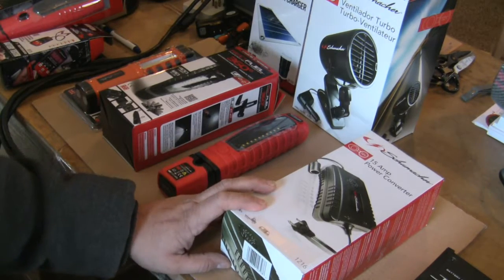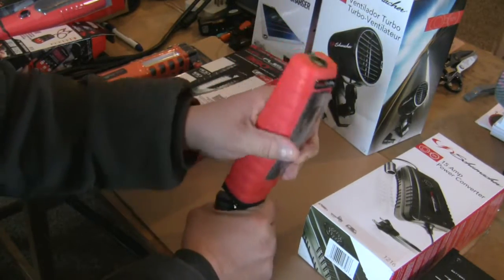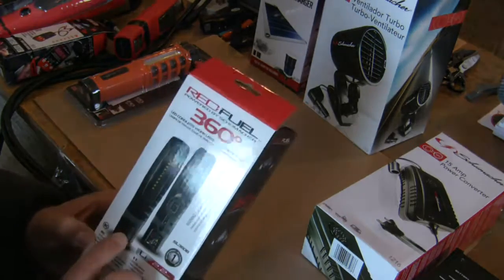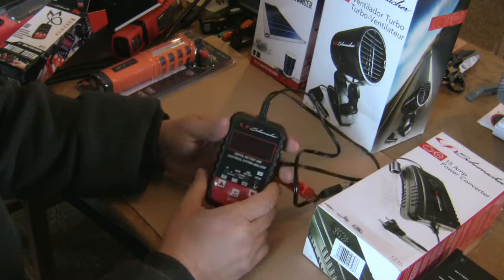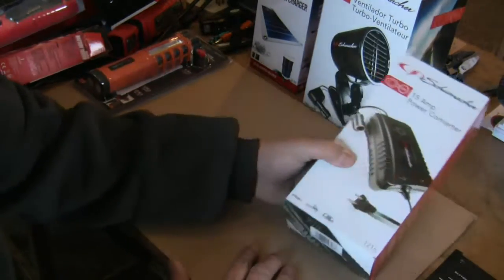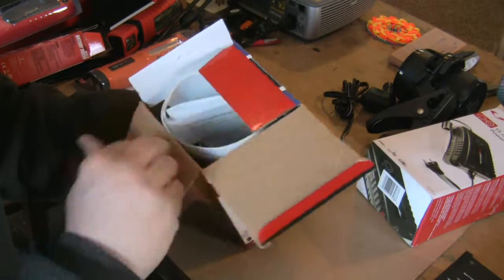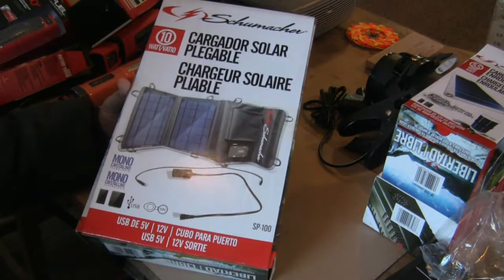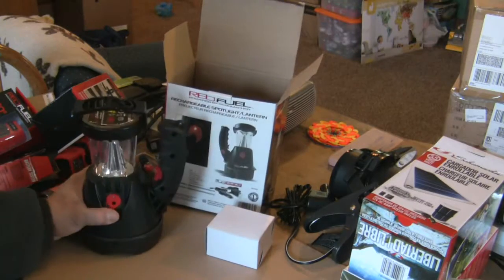my latest haul from Schumaker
We take a look kat the fantastic lights Schumaker has their 360 redflue series and their solar panels.